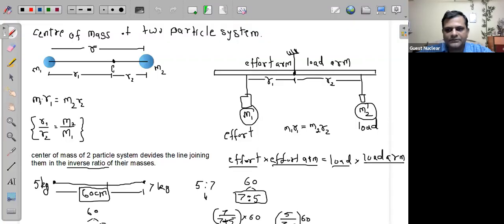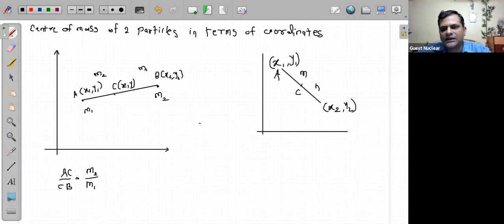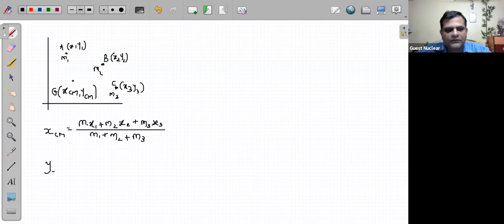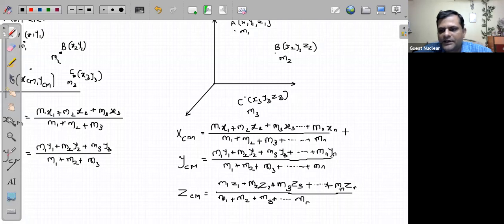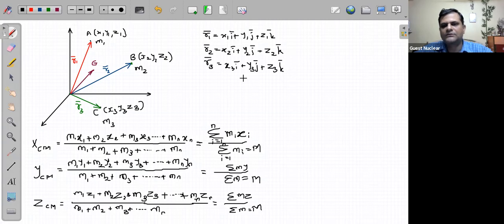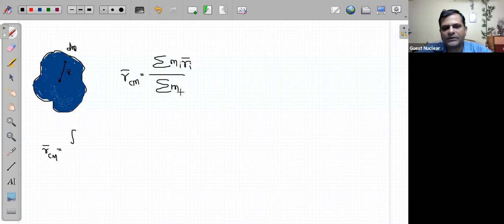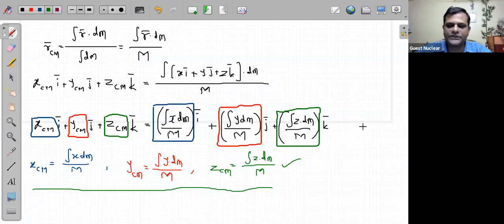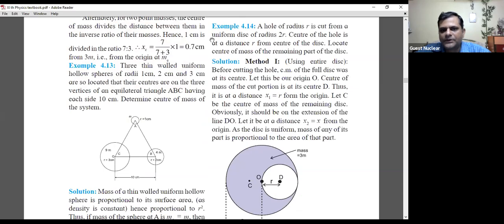laws of motion lecture 28 | 11th Physics | Tushar sir